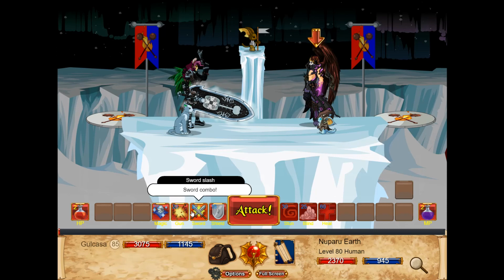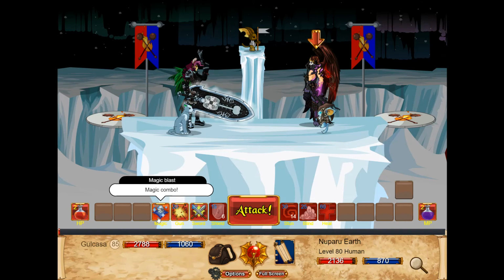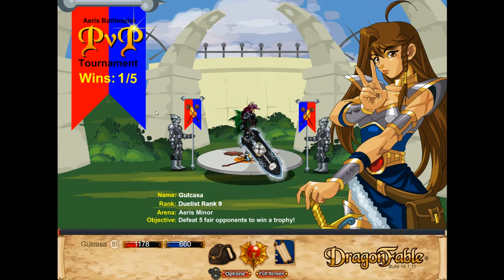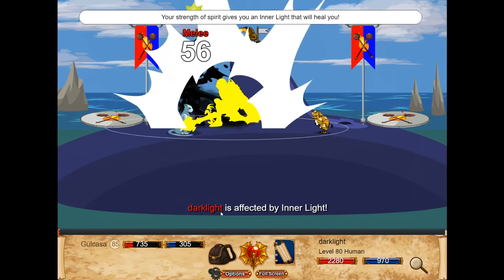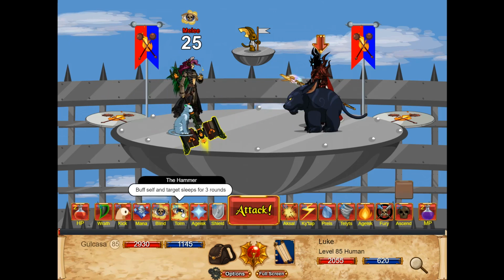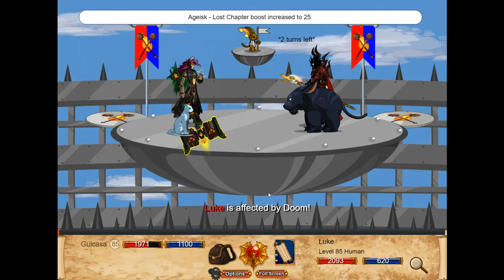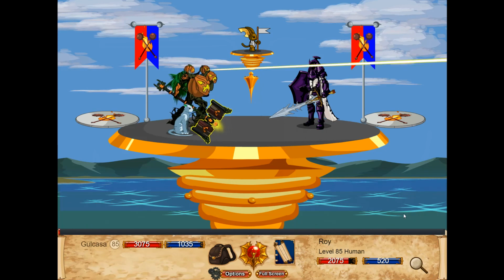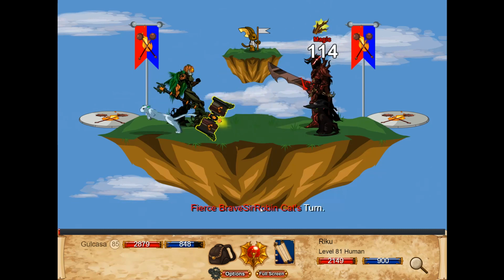Dragonfable PVP - Round 10 (Current Streak: 1)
In this video, I go for another round of PVP at the Aeris Battlespire.

PVP in Dragonfable put you up against AI-controlled characters that belongs to actual players, so you have no idea what you're gonna end up against.

This time around, we'll keep going forward with our challenge and try to keep our streak alive.

If you wanna have a go at my character or even make a video out of it, then by all means, go right ahead!

Character ID: 14099678